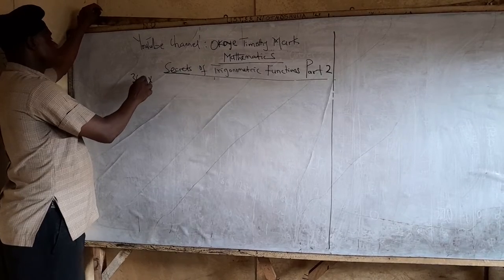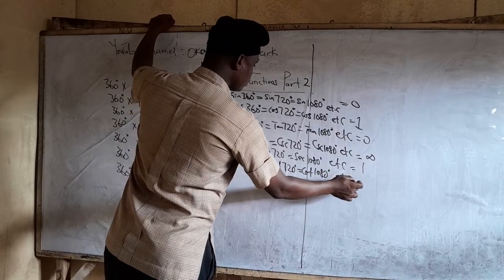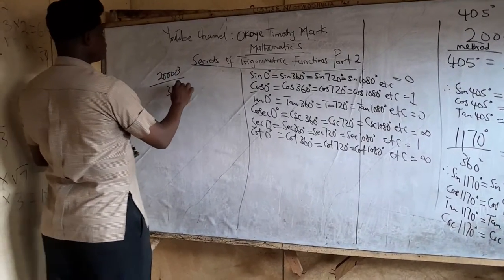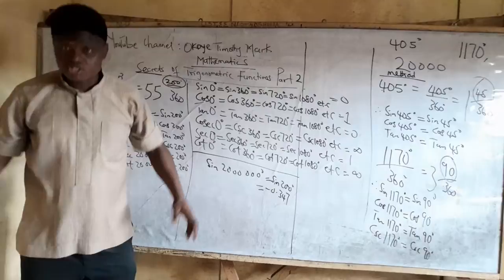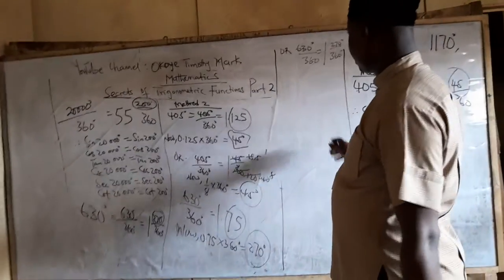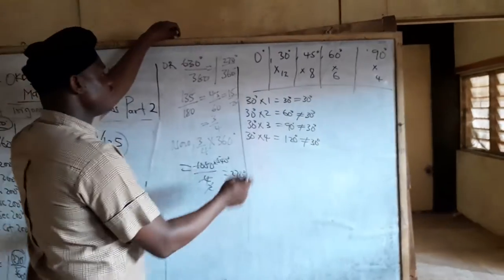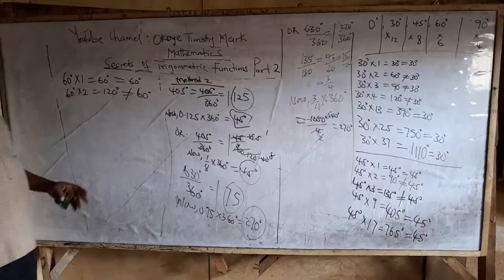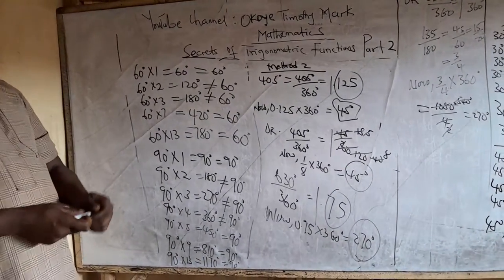secrets of mastering trigonometric functions part 2